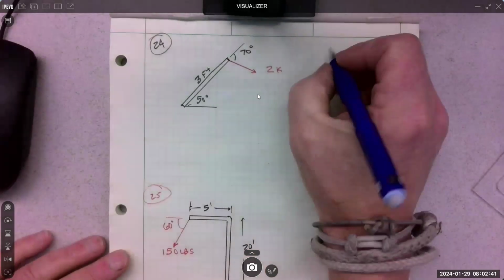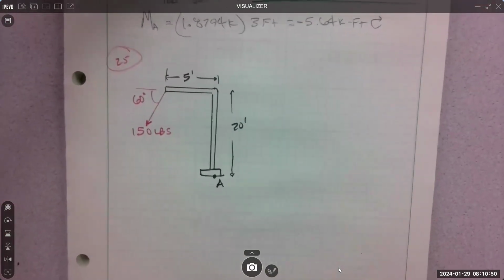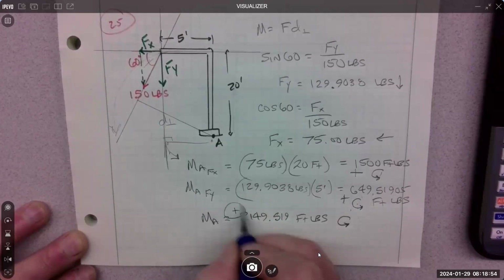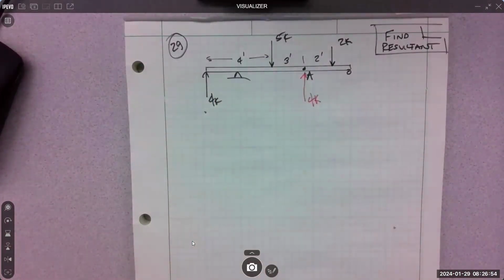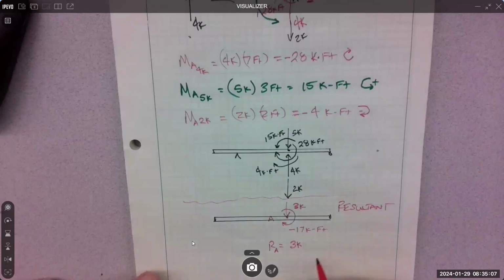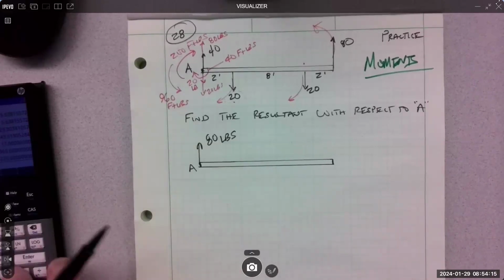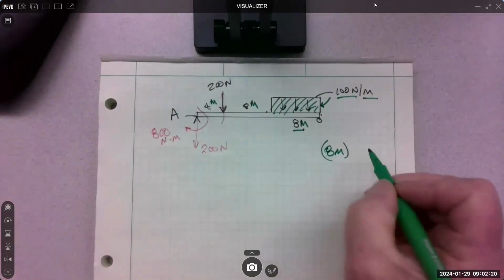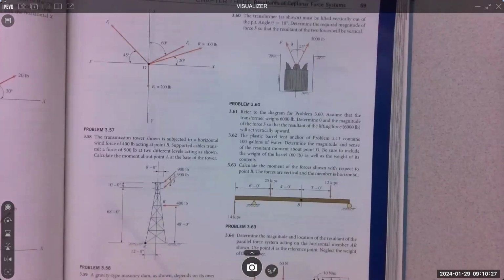ET221 Lecture ch3 - Resultants